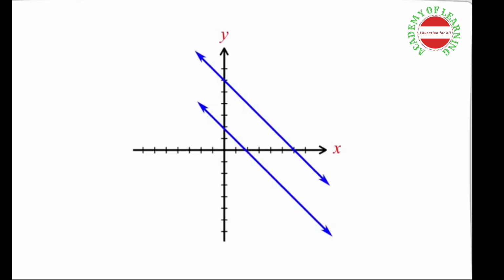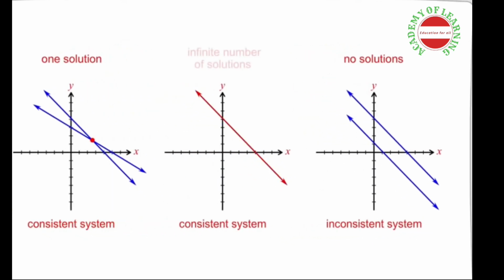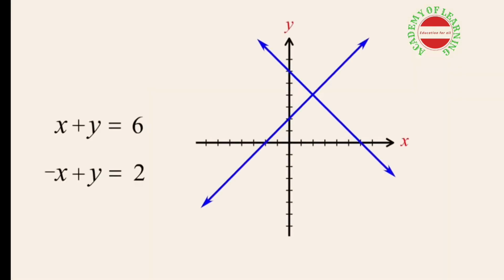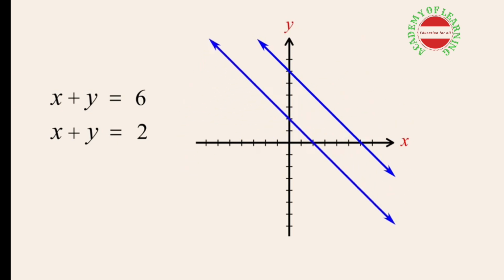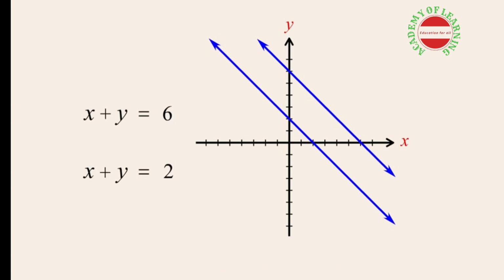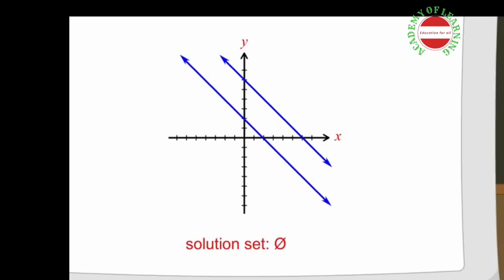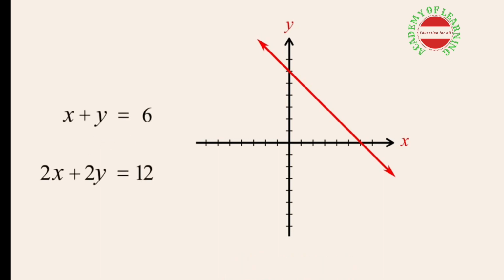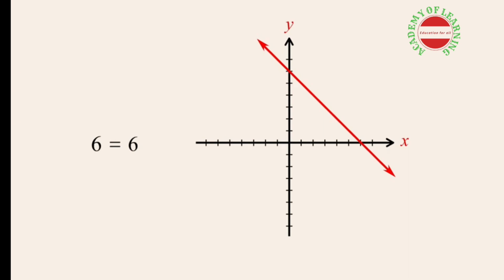Consistent and Inconsistent Linear Equatiins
Consistent and Inconsistent Linear Equatiins  ksi try to understand dependant and independent linear Equatiins.